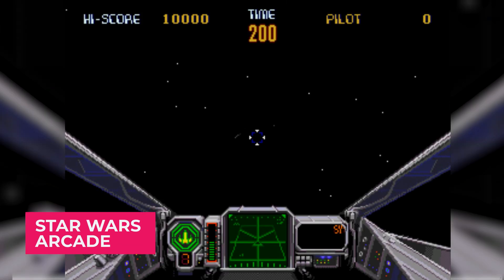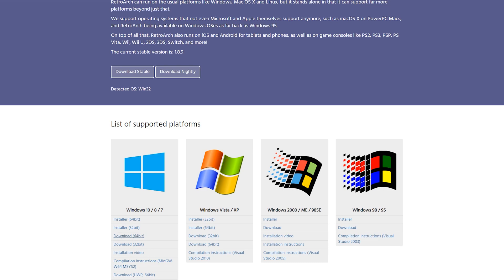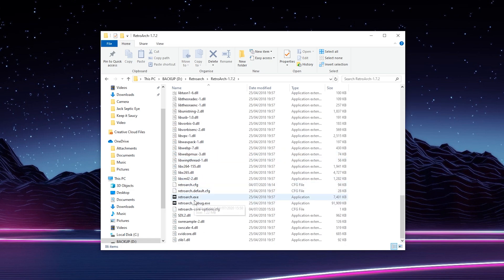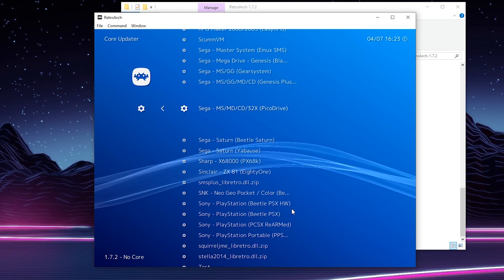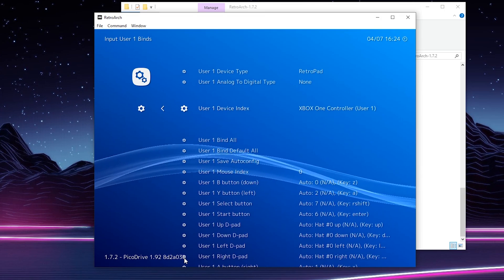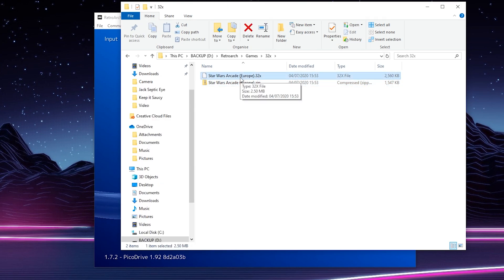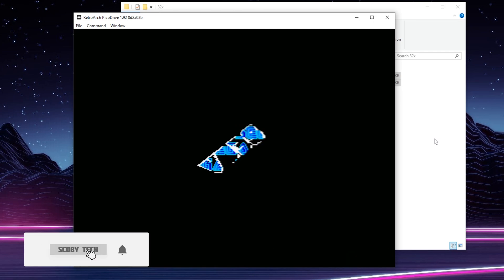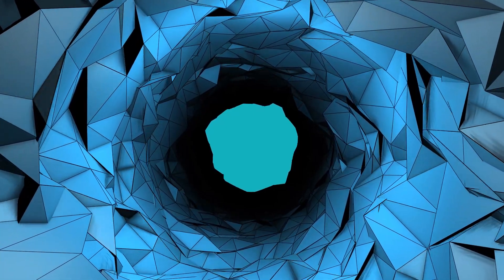How to Play Sega 32x Games on PC! Retroarch PC Setup!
Hey, guys, my name is Scoby Tech and in today's video I am going to be showing you how to play Sega 32x Games on your PC!